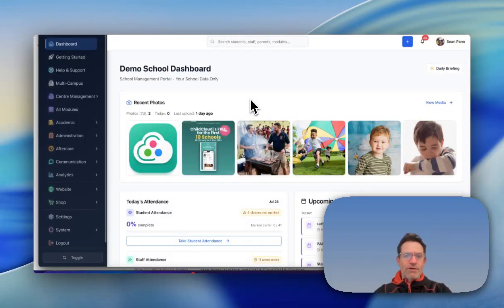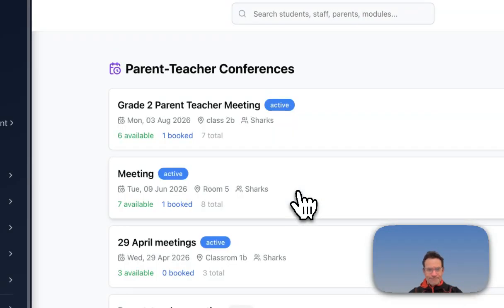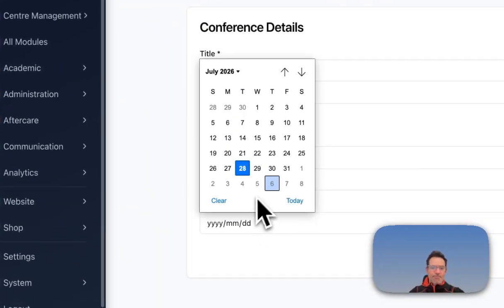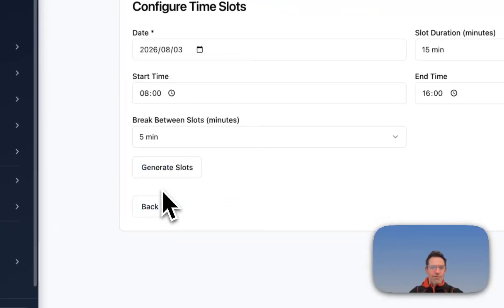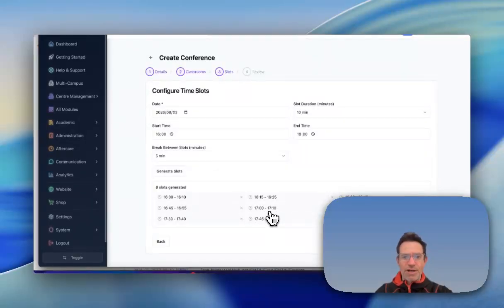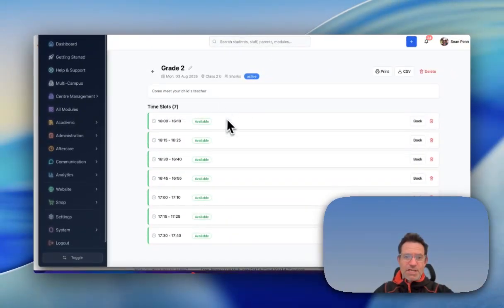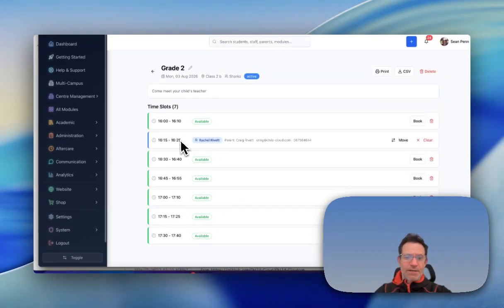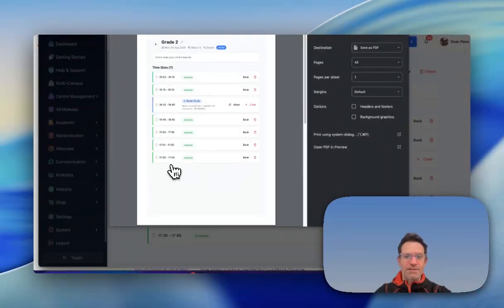ChildCloud Tutorial: Parent-Teacher Conferences | Schedule, Book & Manage Meetings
Welcome to the ChildCloud Parent-Teacher Conferences (PTM) tutorial.

In this video you'll learn how to:

- Set up a Parent-Teacher Conference schedule
- Define available time slots for teachers
- Let parents book and manage their own appointments
- Send automatic reminders and confirmations
- Reschedule or cancel a booking
- Track attendance and no-shows across the school

This feature makes it easy to coordinate conferences at scale, cutting down on back-and-forth emails while giving parents a simple, self-service way to book time with teachers.